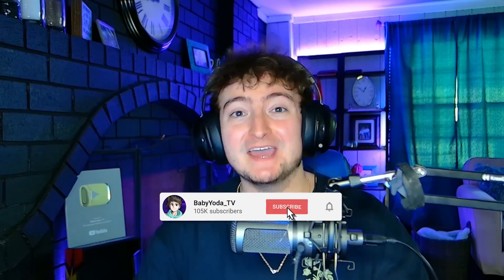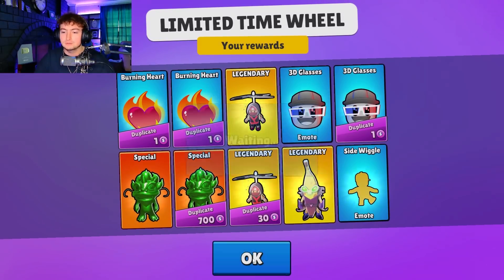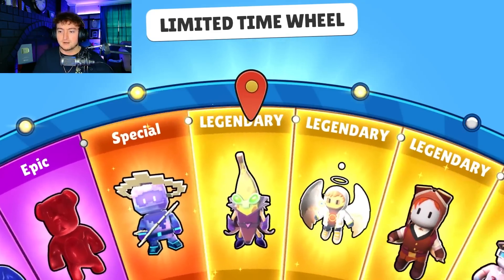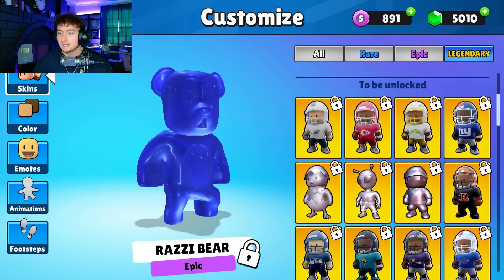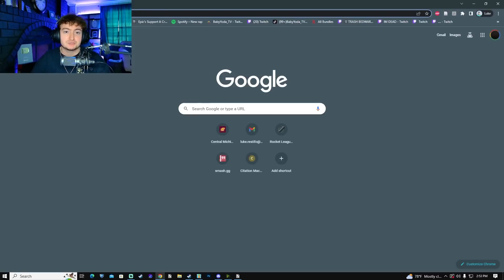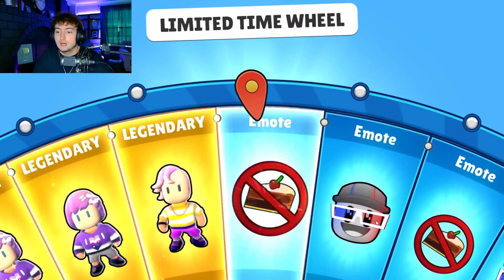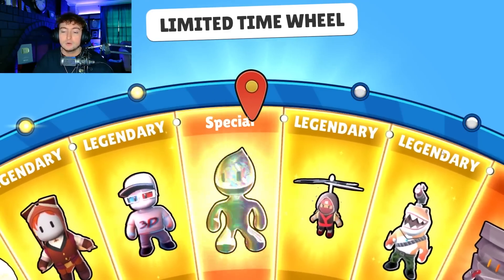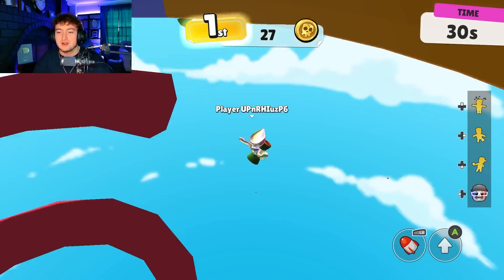EVERY *NEW* SKIN = VIDEO ENDS | Stumble Guys 0.49